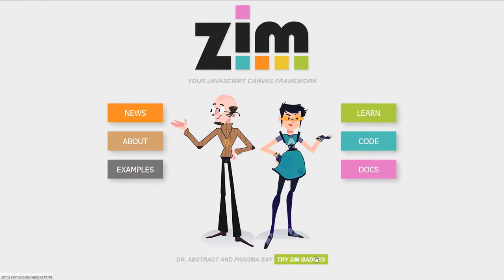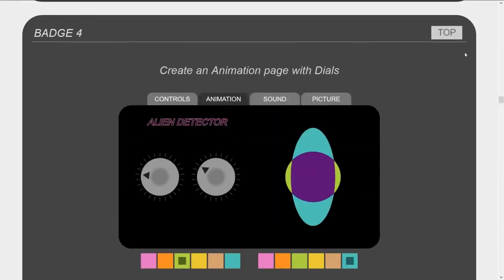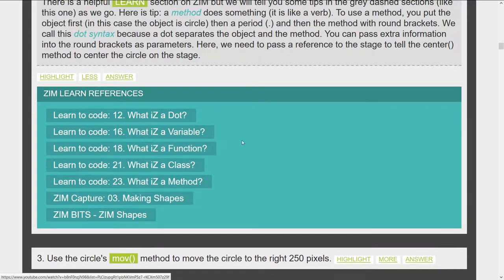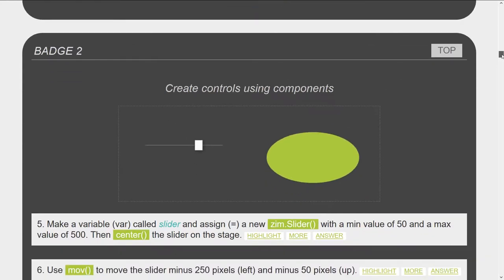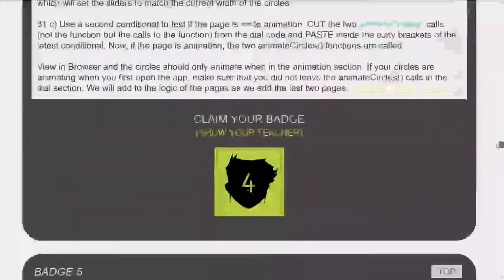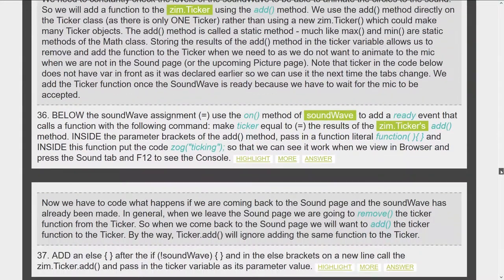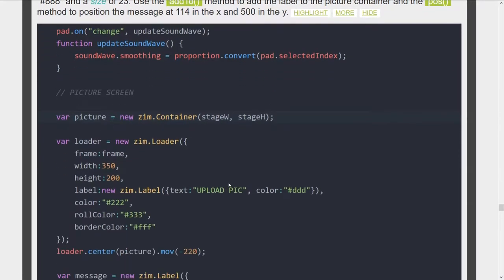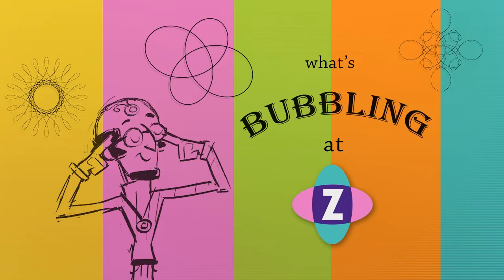ZIM Bubbling: 35. Badges Tutorial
ZIM Bubbling: 35.

The Badges Tutorial helps you learn to make an app and earn badges!  The app is an alien detector - you use components, animation, microphone access and image uploading - as well as many of the coding basics.

More video tutorials for ZIM can be found in the section under Tutorials including the ZIM Capture and What IZ? series.